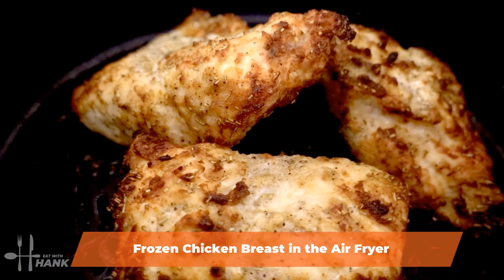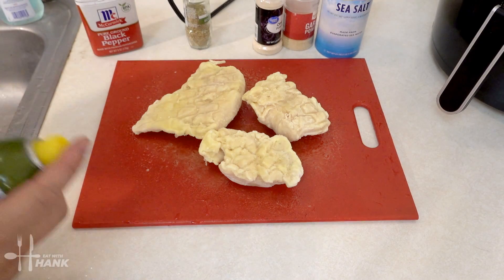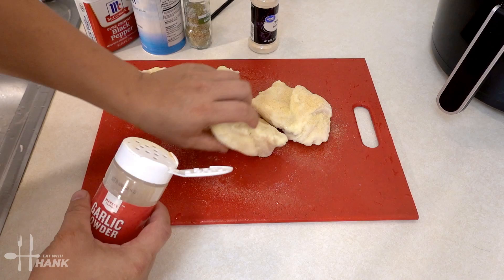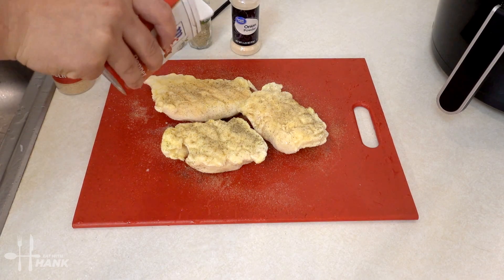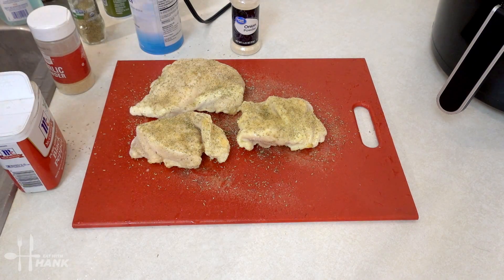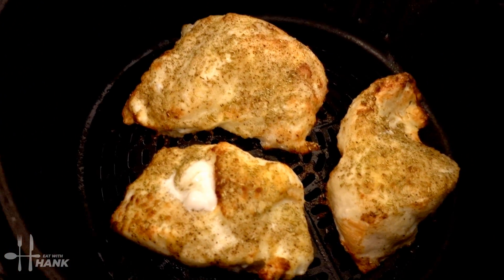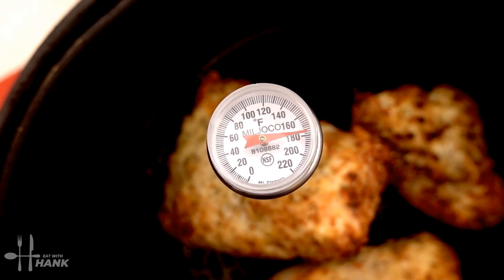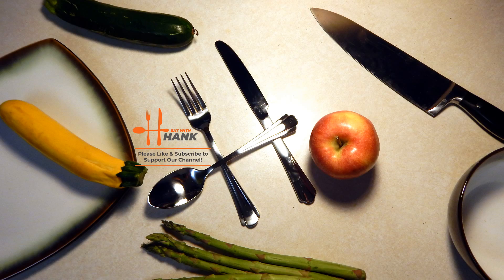How to Cook Frozen Chicken Breasts in an Air Fryer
Learn How to Cook Frozen chicken breasts in an Air Fryer with rosemary, garlic and onion powder